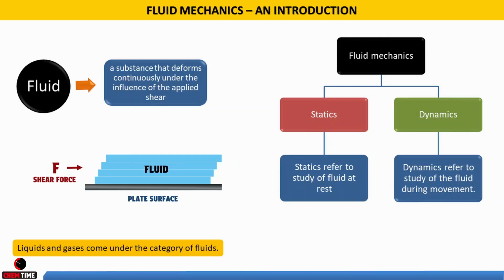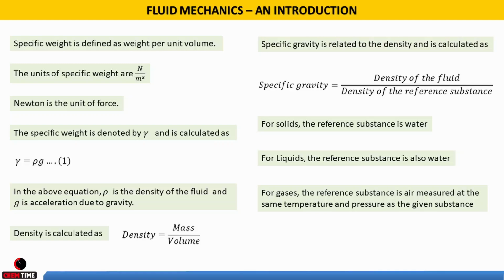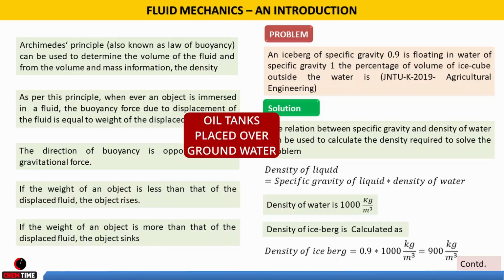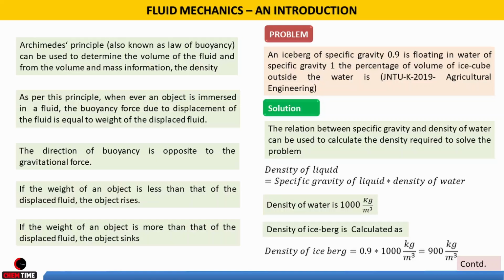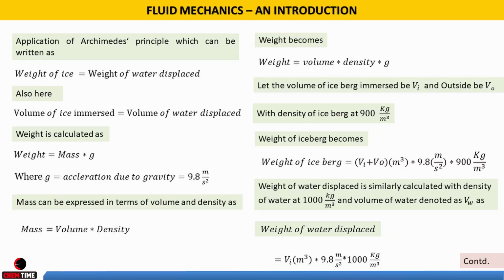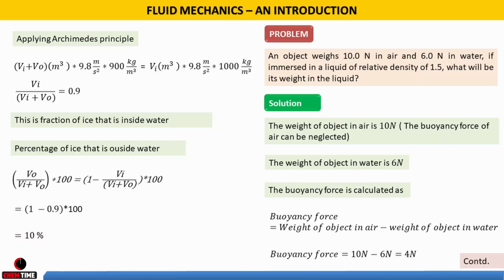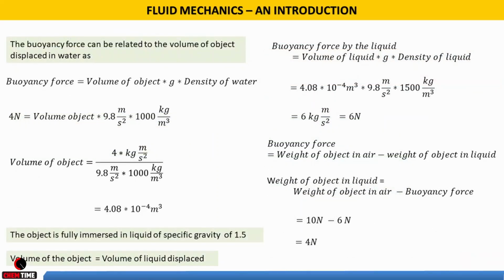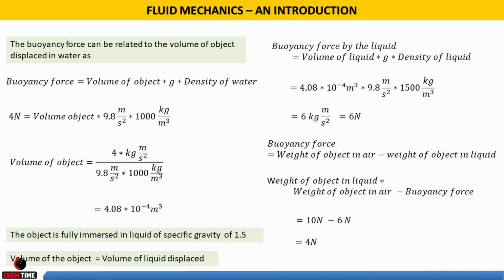FLUID MECHANICS - AN INTRODUCTION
We start with the very basics of fluid mechanics with a discussion on Archimedes principle and its application to some fluid mechanics problems